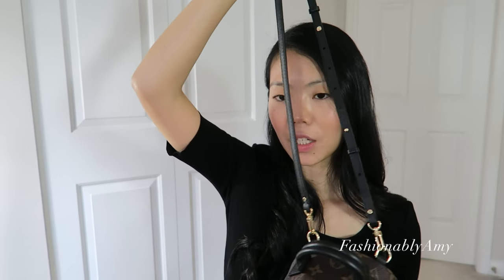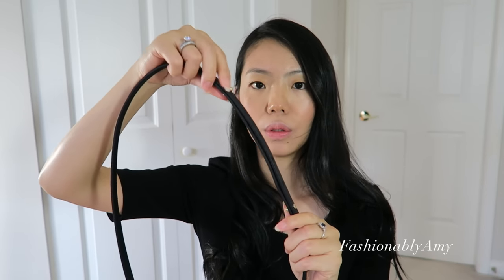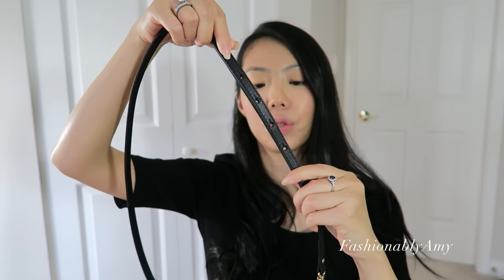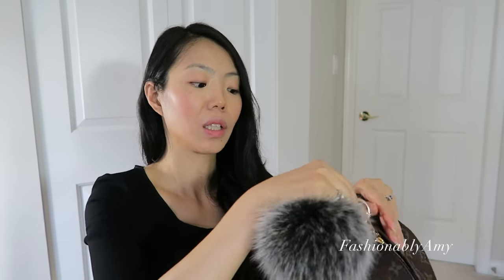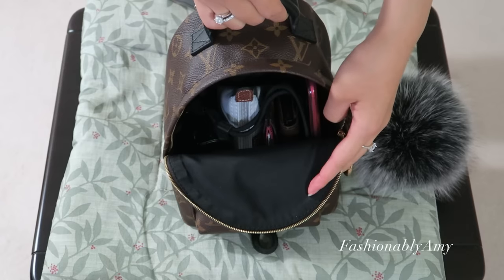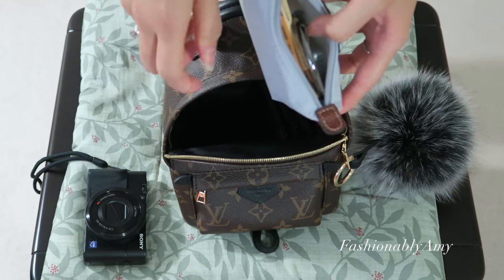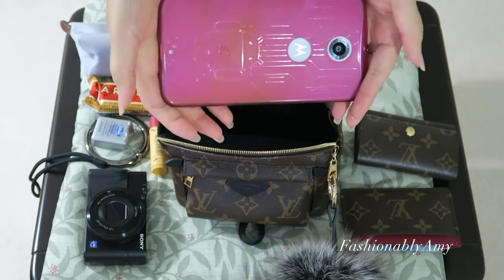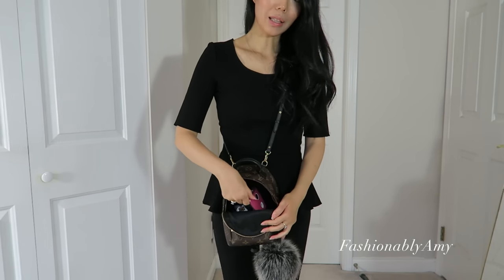Louis Vuitton Palm Springs Backpack Mini First Impression Review | FashionablyAmy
Queenfur Pouf Charm